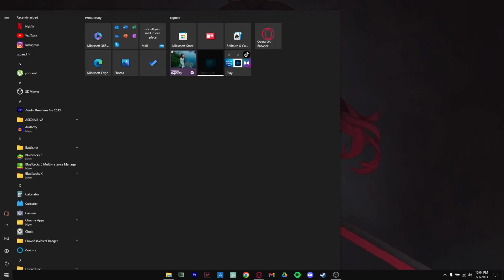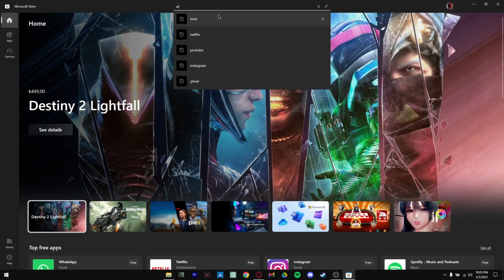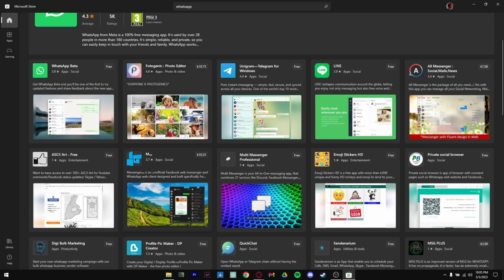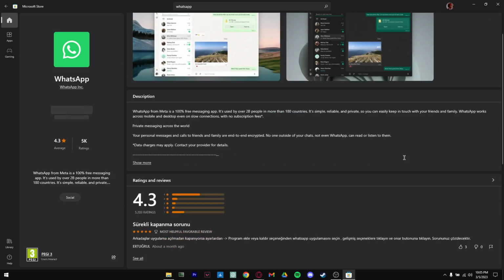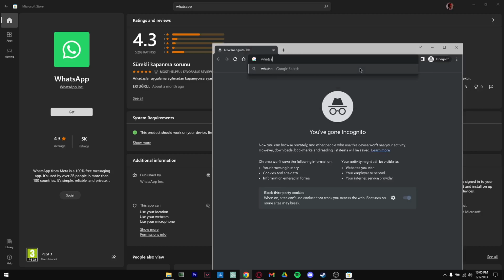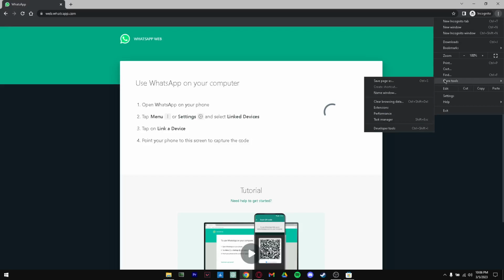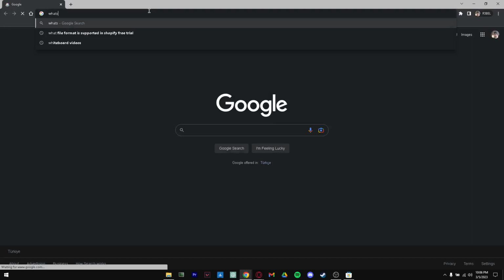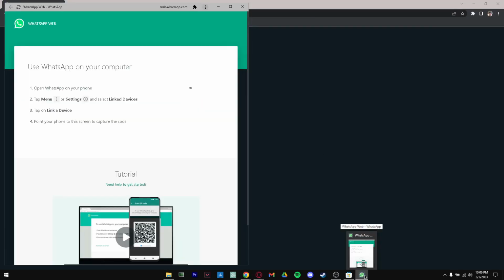How to download Whatsapp web on PC (2 Ways | Full Tutorial)